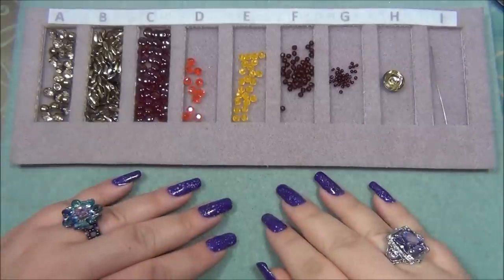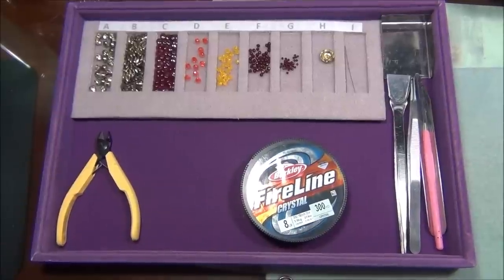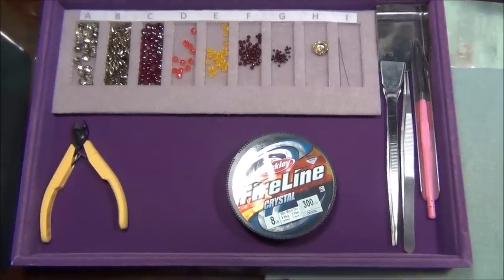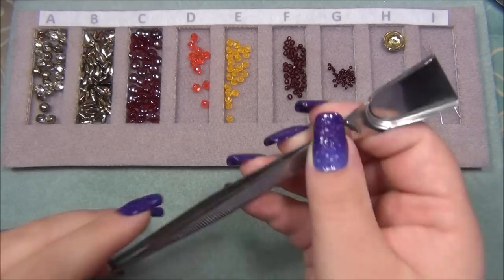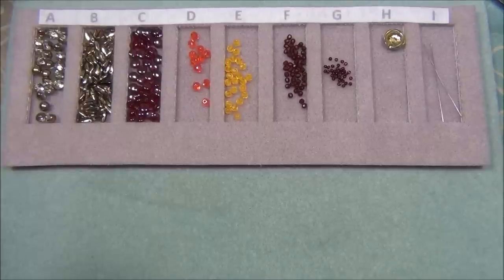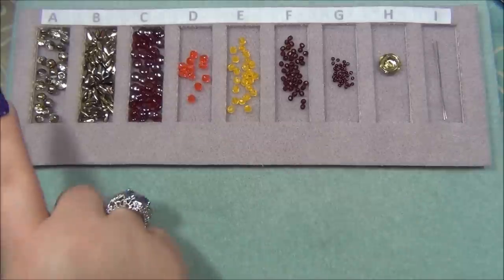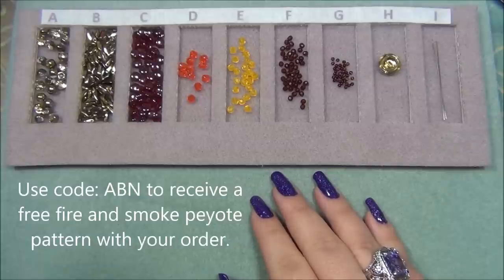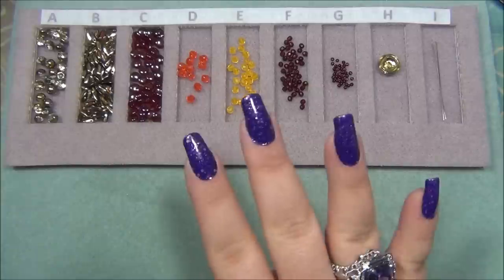No More "Oops!" Bead Tray Review